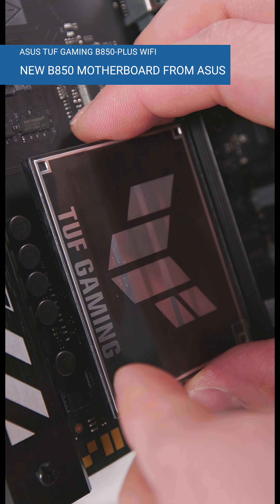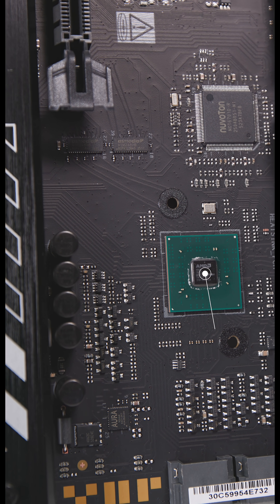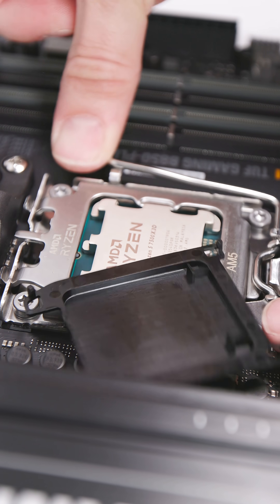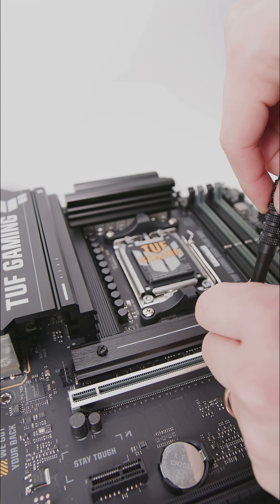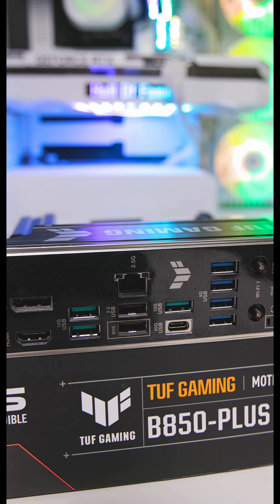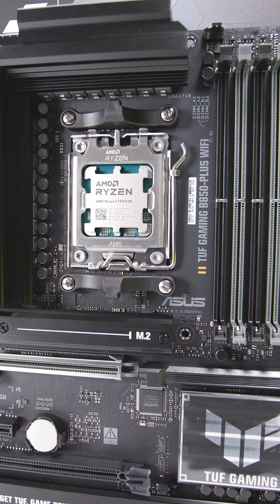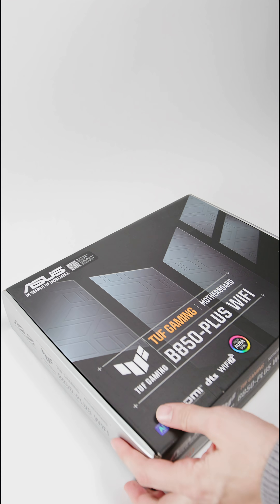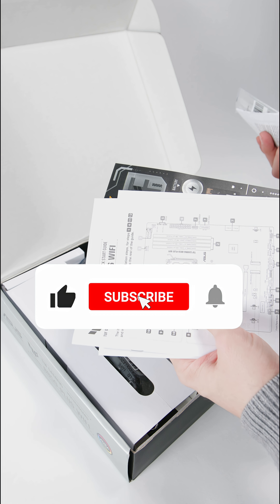New motherboard with B850 Chipset from asus - The TUF Gaming B850 Plus WIFI for around 200 €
Are you already looking for an am5 motherboard during blackweek ? The B850 models in particular are comprehensively equipped for most gaming PCs and are available in full ATX, micro-ATX, and ITX sizes.

Preview / Song Credit - Free Black Friday by SyncLabMusic